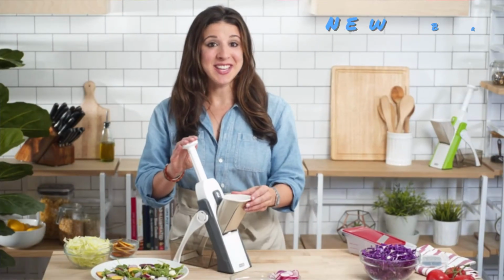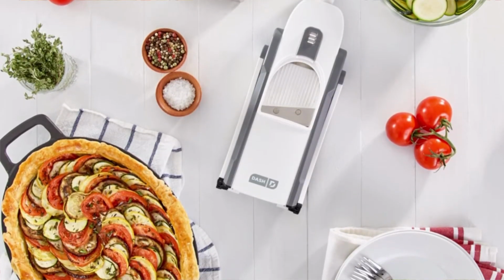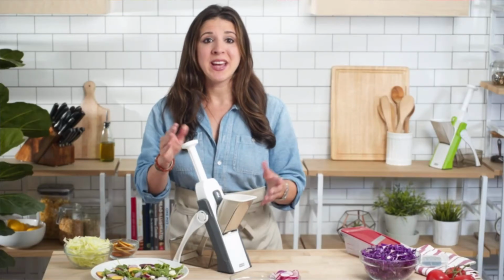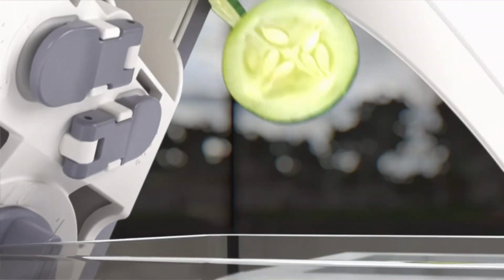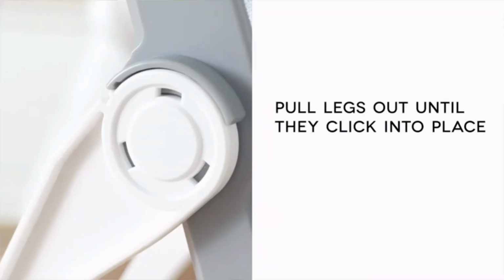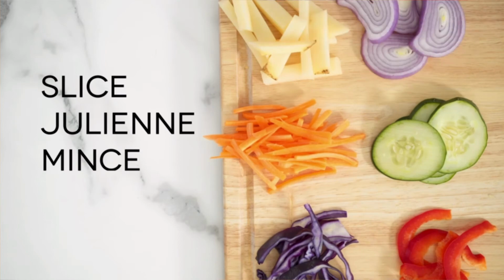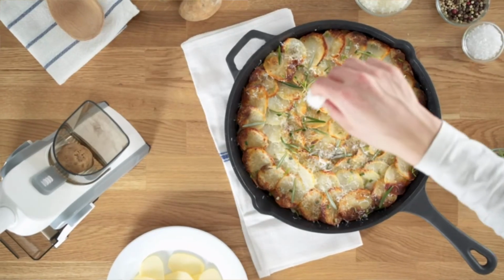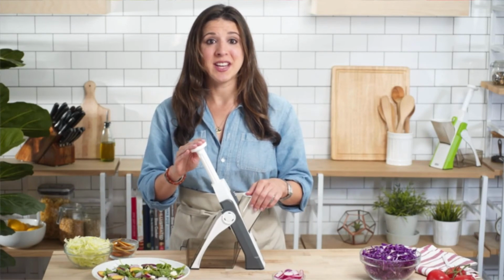small & useful kitchen gadget|| You must have in your kitchen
Dear viewers in this video i will show you one small amazing Kitchen gadgets.because it will help you a lot in your kitchen.
I hope you will enjoy very much to watch this gadget.

Gadget name and detail is listed below:

Amazon US